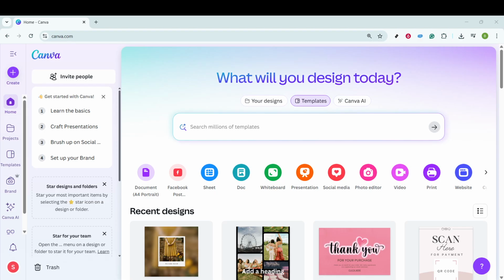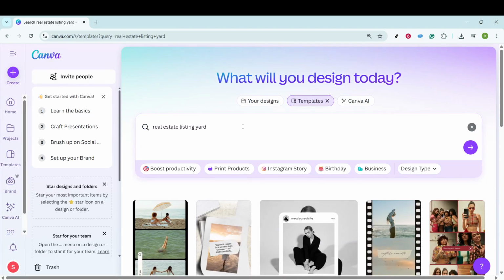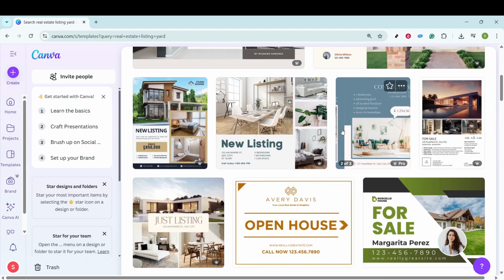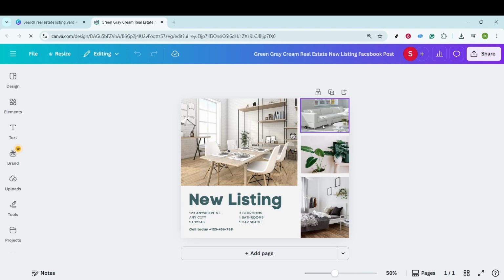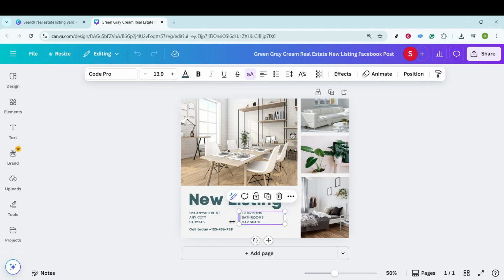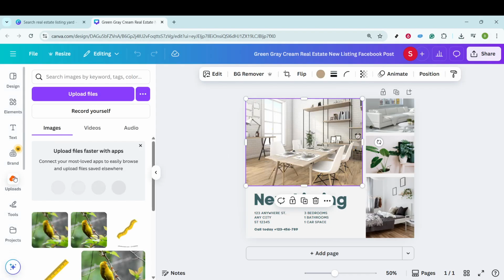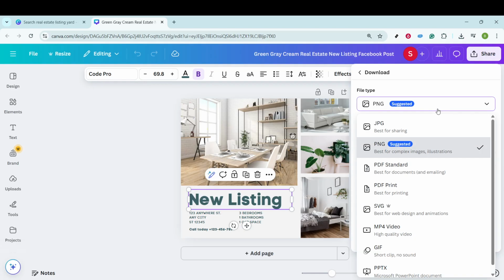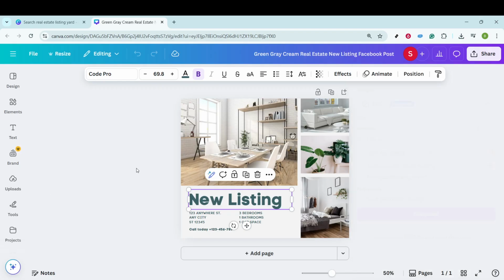How to Design Real Estate Listing Yard Sign in Canva [2026 Full Guide]